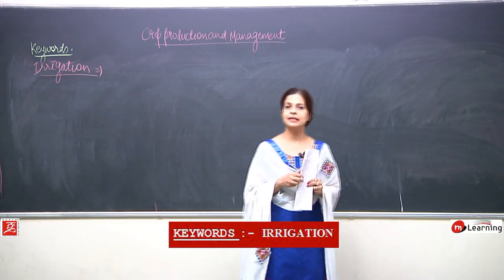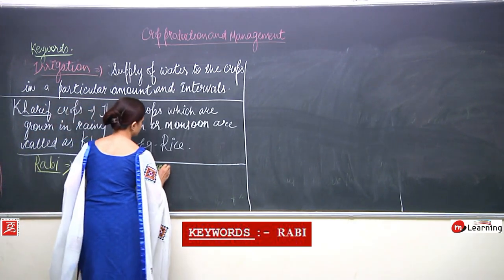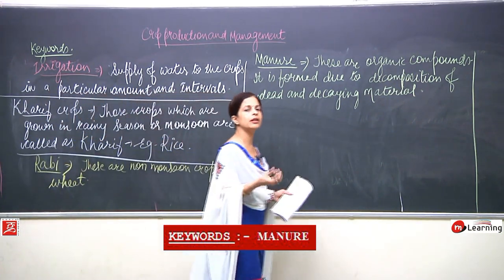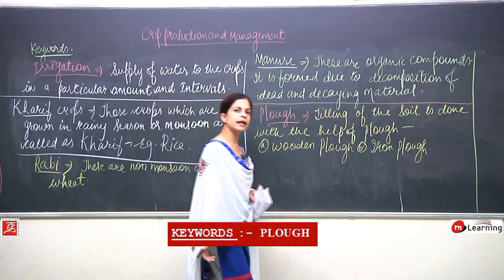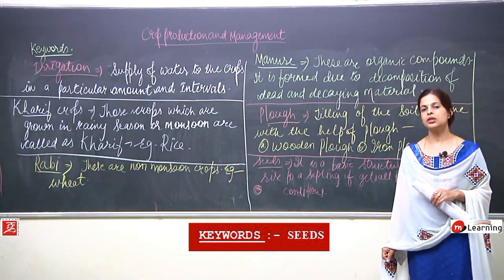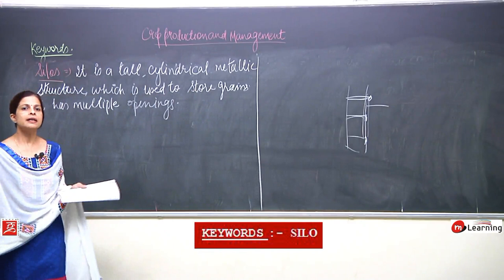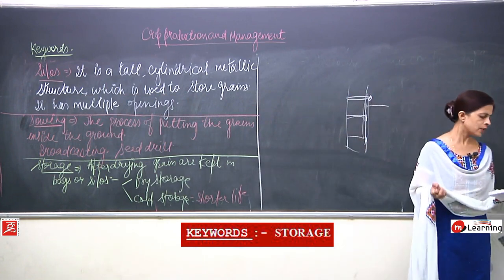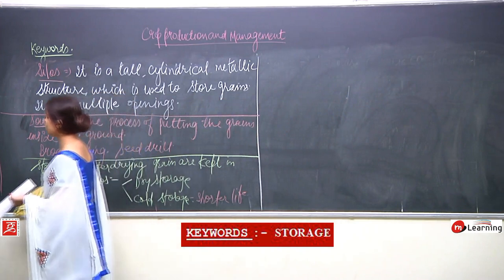CROP PRODUCTION AND MANAGEMENT - 14 For Class 8th